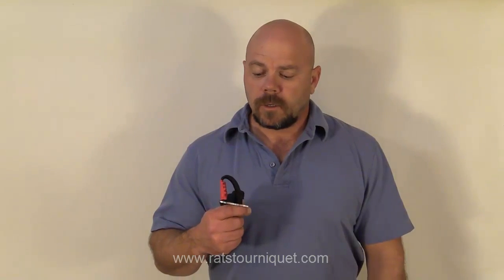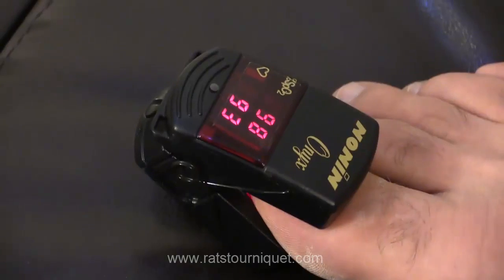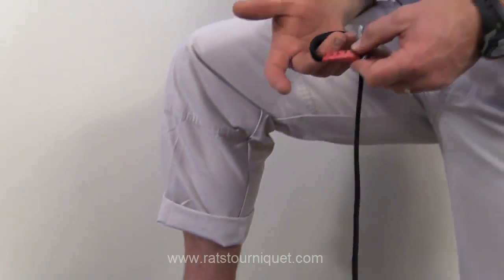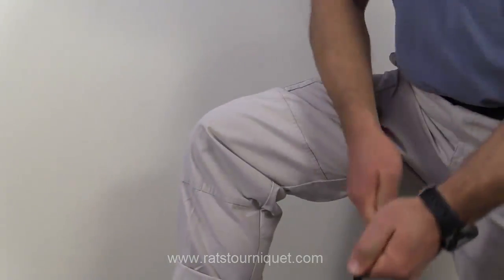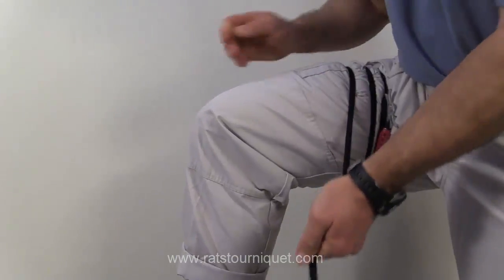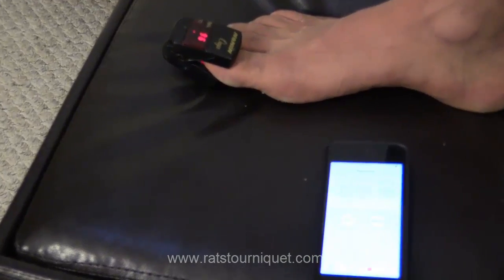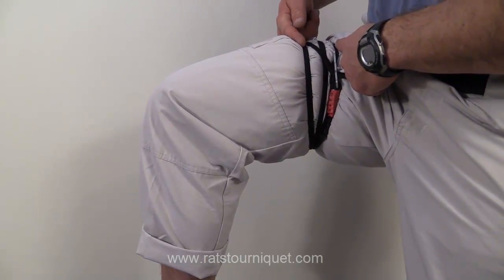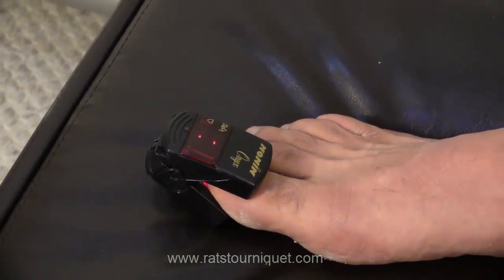RATS Tourniquet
Rapid Application Tourniquet System